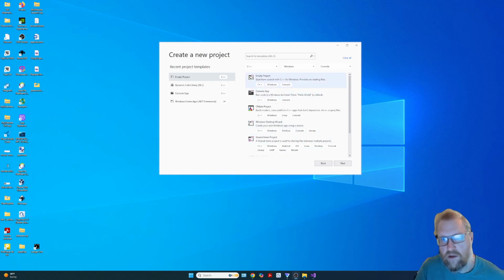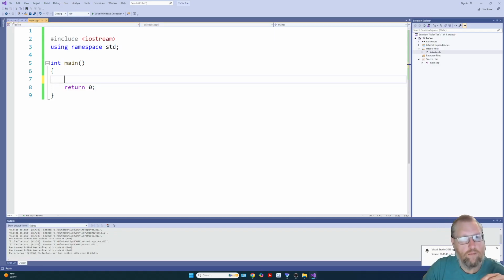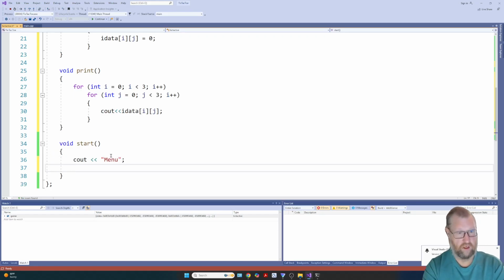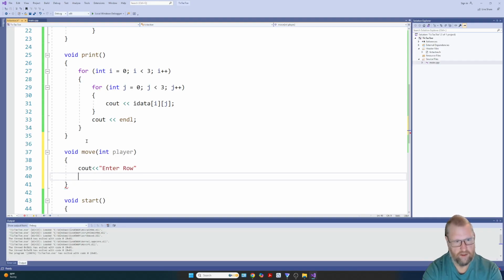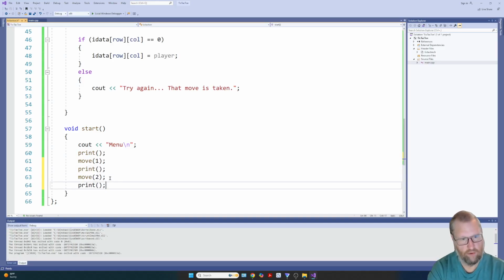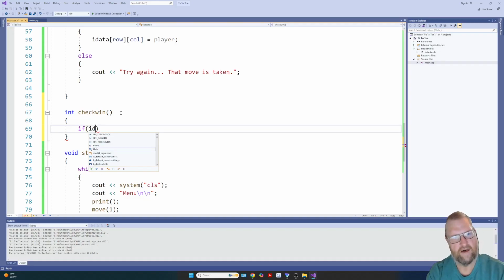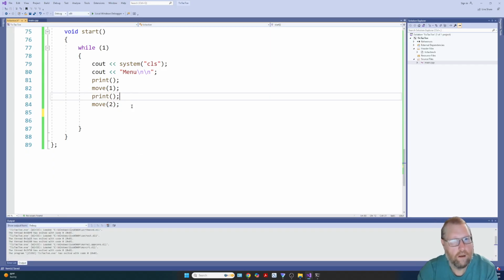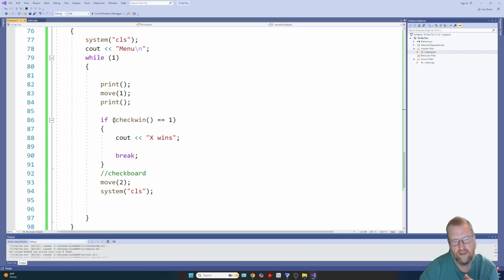Build a C++ Tic-Tac-Toe Game with a Two-Dimensional Array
Start a console-based Tic-Tac-Toe project in C++ using Visual Studio, a class-based design, and a 3×3 two-dimensional array. The walkthrough sets up the project files, maps numeric board values to X and O, and builds functions to print the board and accept row-and-column moves.

The lesson also outlines player turns and win checking, explains the Boolean meaning of zero and one in C++, and leaves a working program structure that can be completed into a full game.